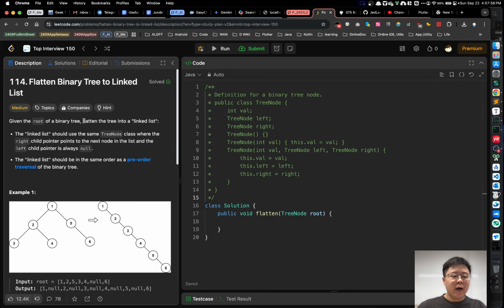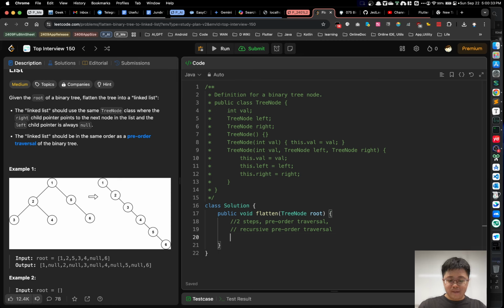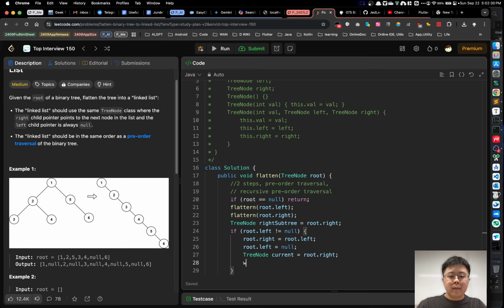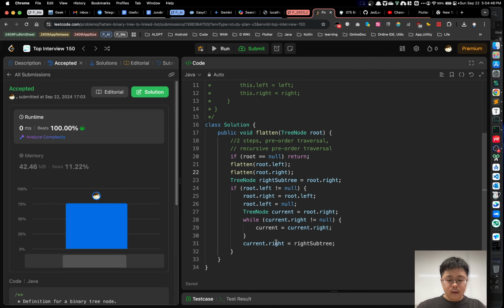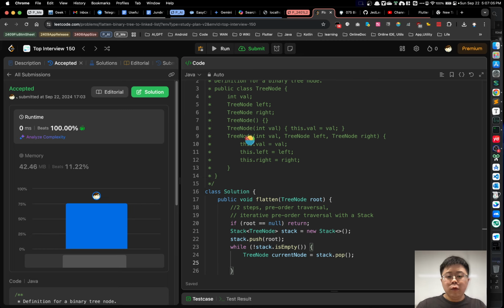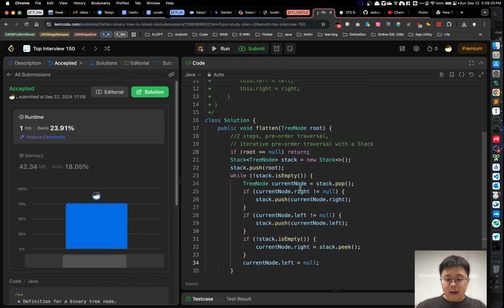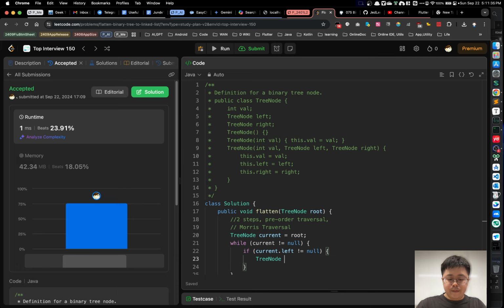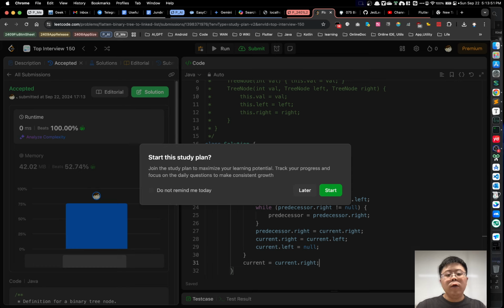LeetCode Quick Review One-Take Vlog: Problem 114 - Flatten Binary Tree to Linked List.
Hi, guys! I'm Jed, and welcome to my LeetCode review one-take vlog where I tackle the 114th LeetCode problem, Flatten Binary Tree to Linked List. I recently had a moment of inspiration and decided to document my journey of solving this LeetCode problem to enhance my problem-solving skills and oral expression. This video marks my early attempt at recording such content, and I appreciate your patience and support throughout this process. Thank you for joining me on this learning adventure!